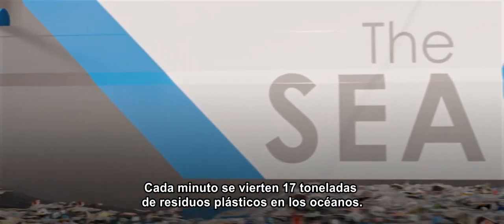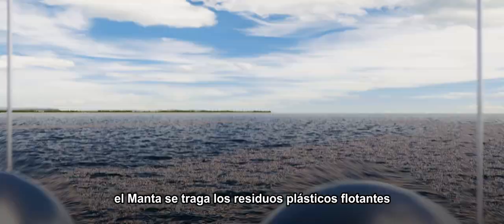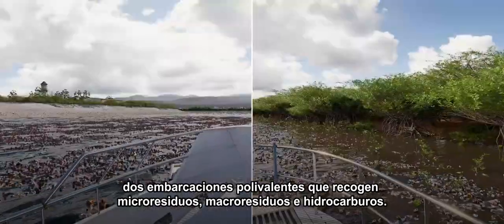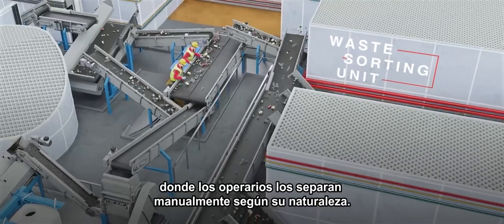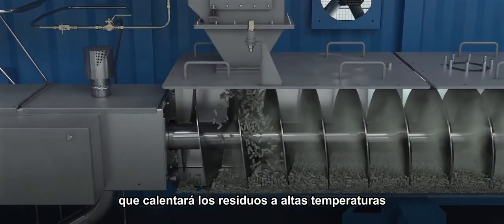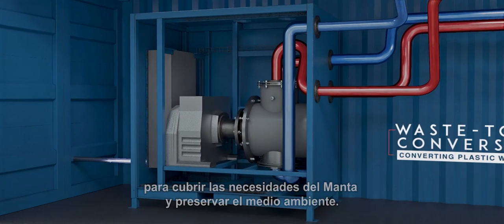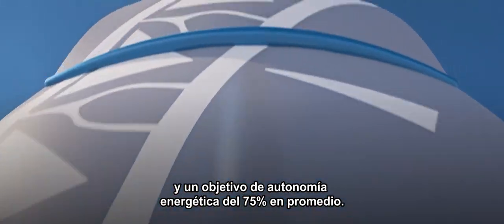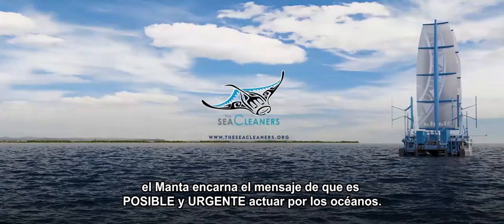El Manta: Un velero gigante contra la contaminación plástica oceánica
The SeaCleaners presenta The Manta : el primer buque factoría de ecología y tecnología concentrada capaz de recoger, procesar y recuperar grandes cantidades de residuos plásticos marinos.